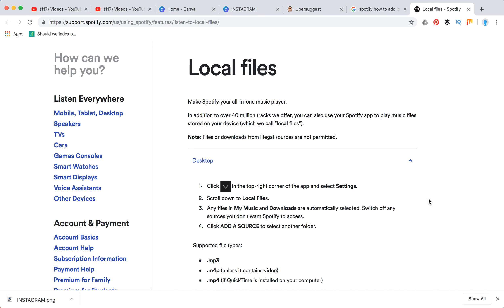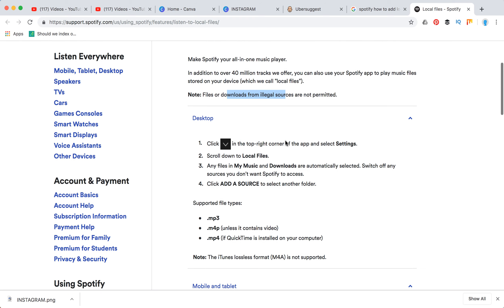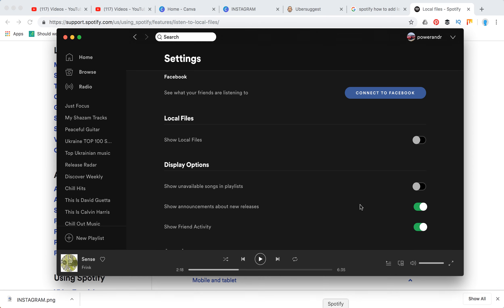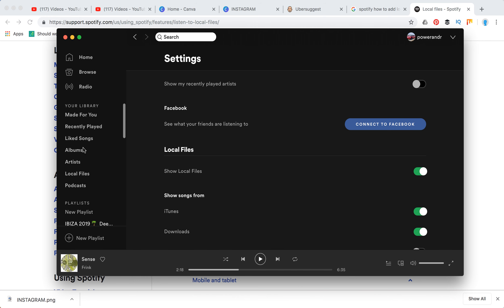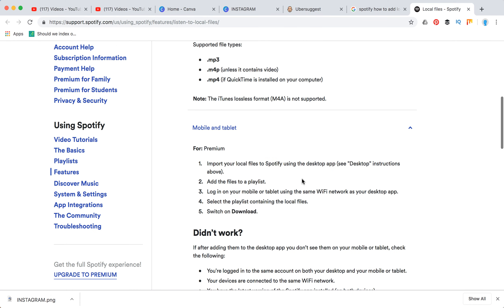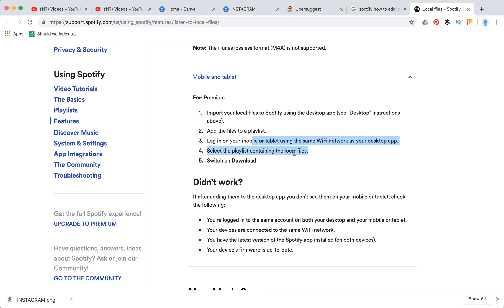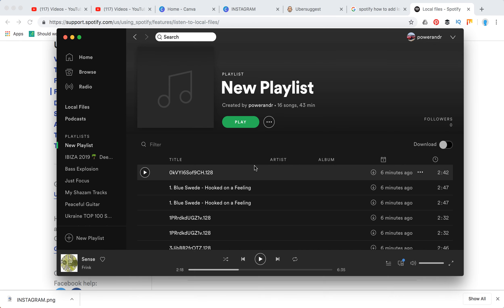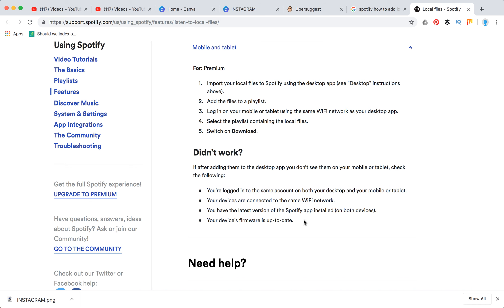SPOTIFY - HOW TO ADD LOCAL FILES?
How to add local music in Spotify?